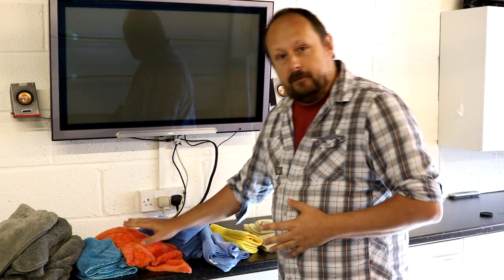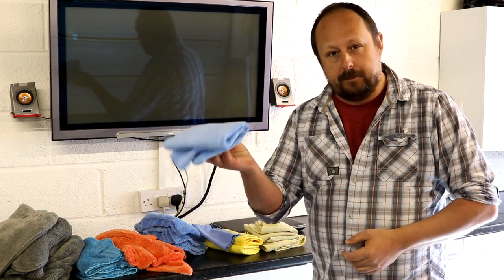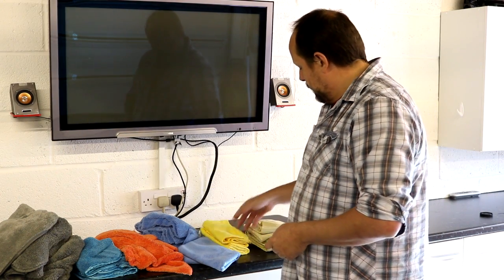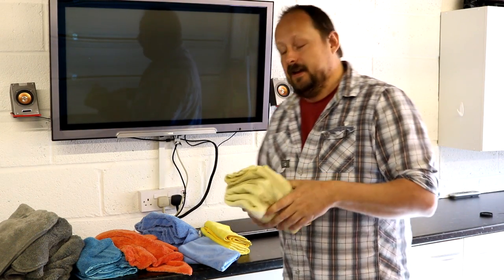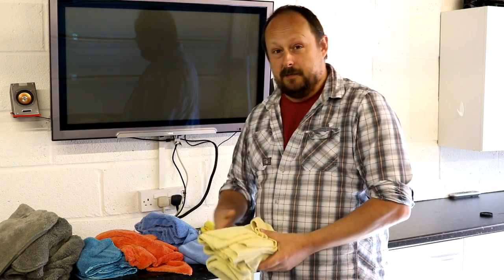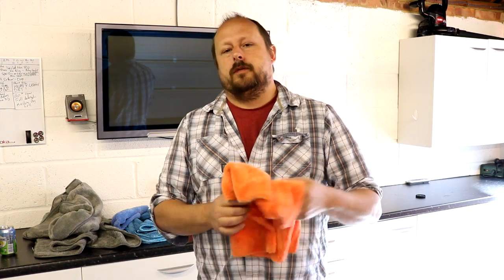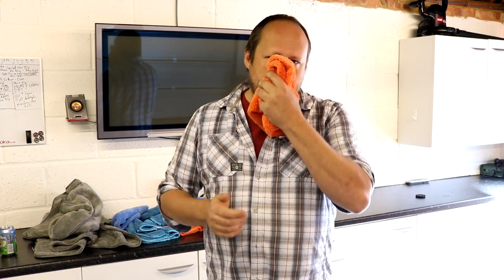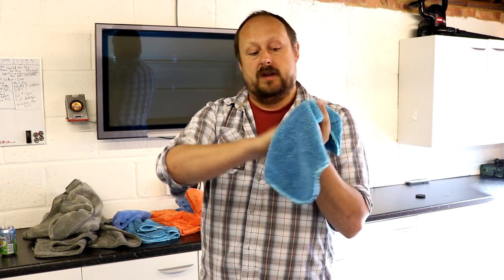How to wash microfiber towels - drying microfibre detailing cloths